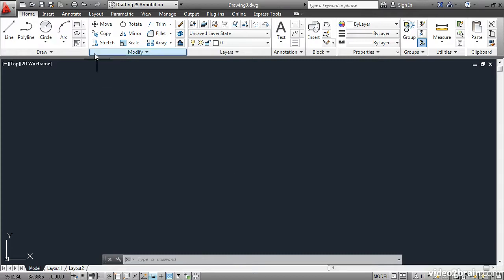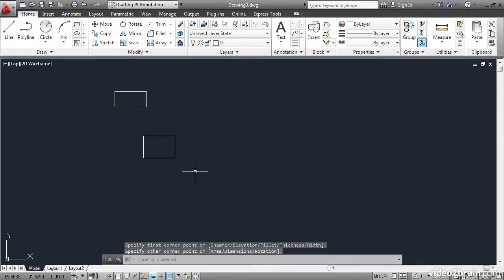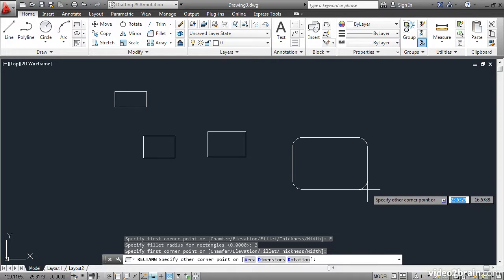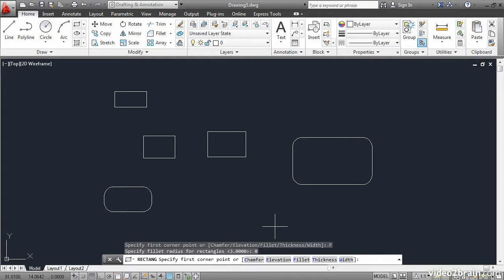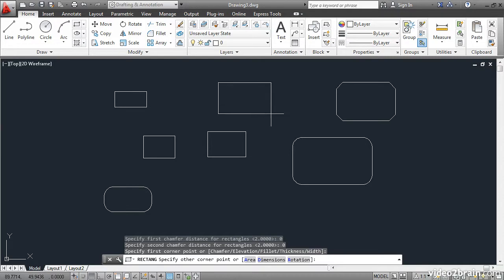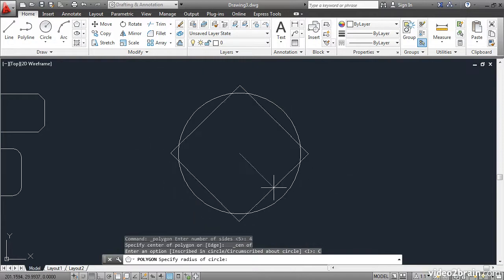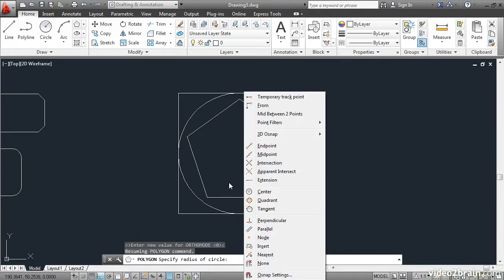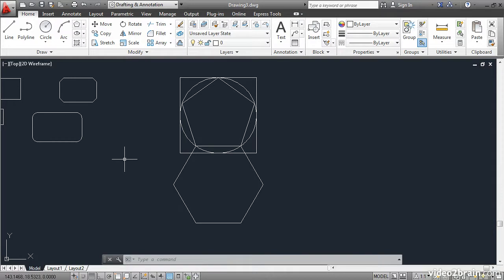14. Drawing Rectangles andd Polygones (AUTOCAD Basic to Advance)